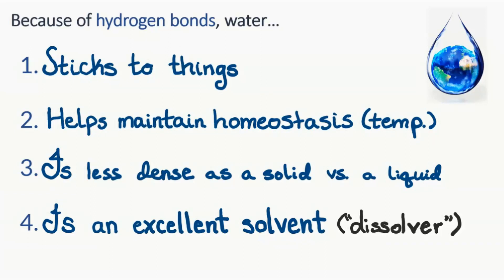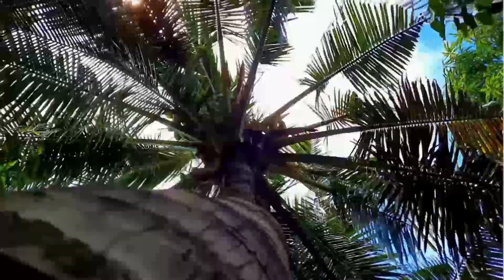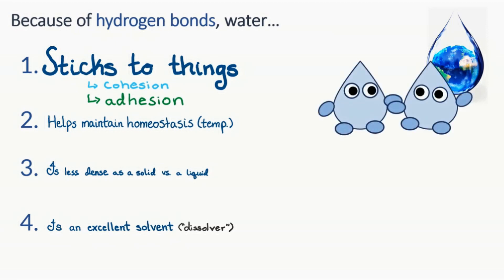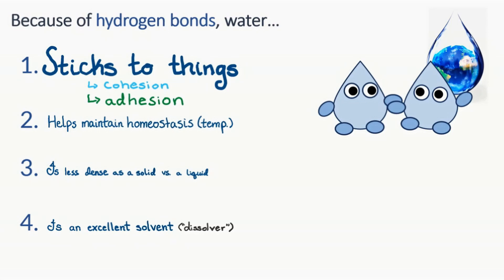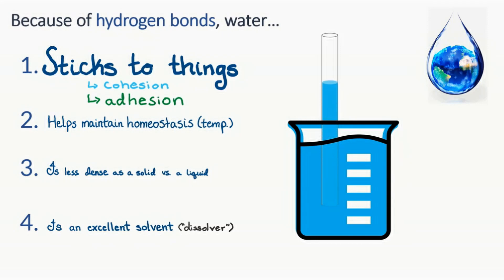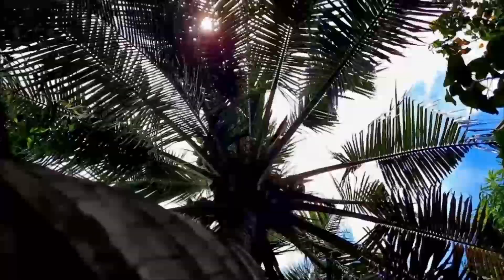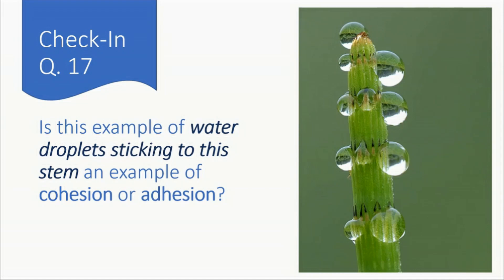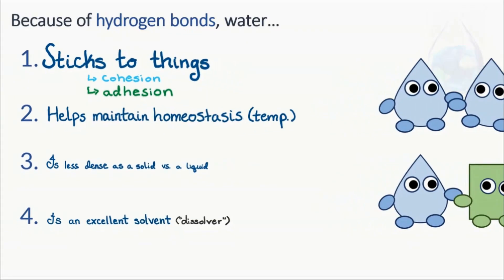Cohesion and Adhesion | Properties of Water (Part 2)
Water has so many properties that help sustain life! Let's talk about them:
Part 1: Polarity,
Part 2: Cohesion and Adhesion,
Part 3: Temperature Homeostasis (high specific heat, high heat of vaporization),
Part 4: Is more dense as a liquid than as a solid,
Part 5: Is an excellent solvent